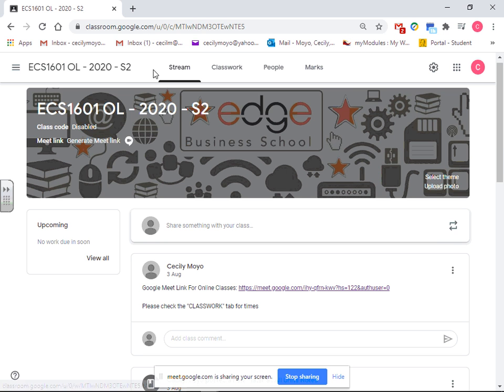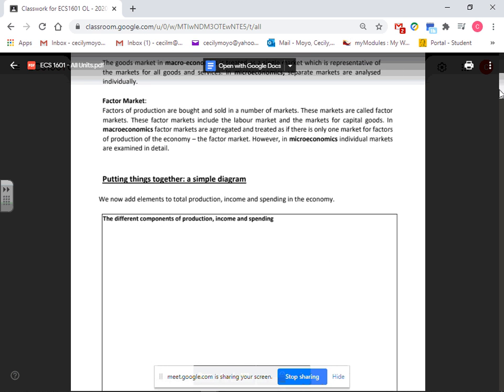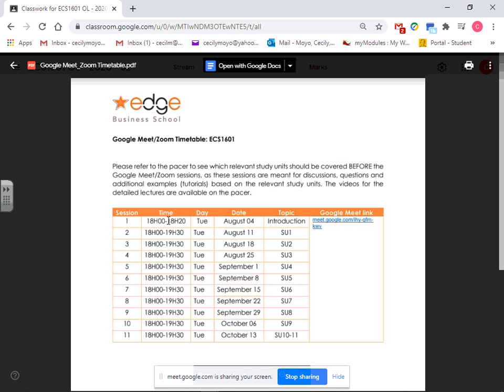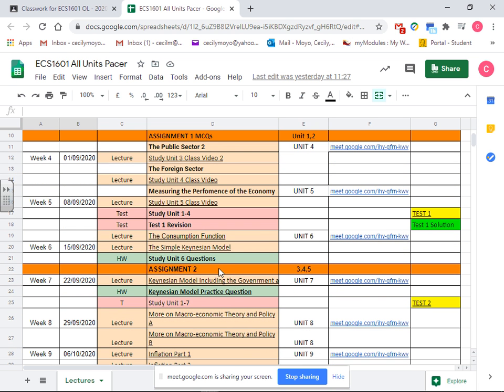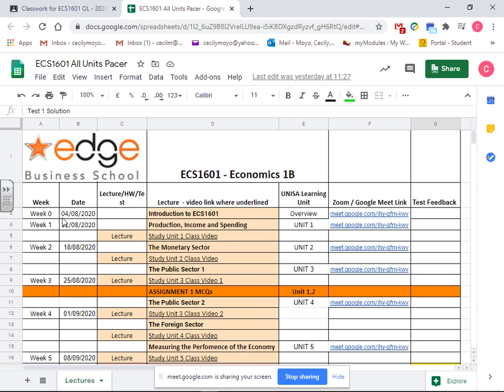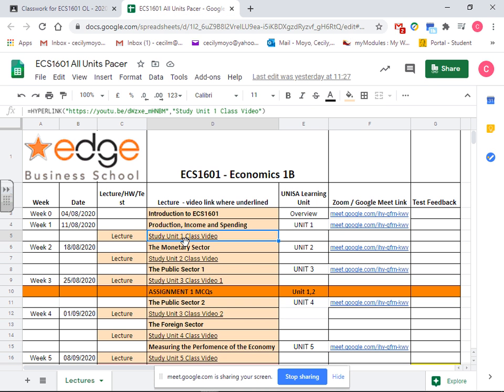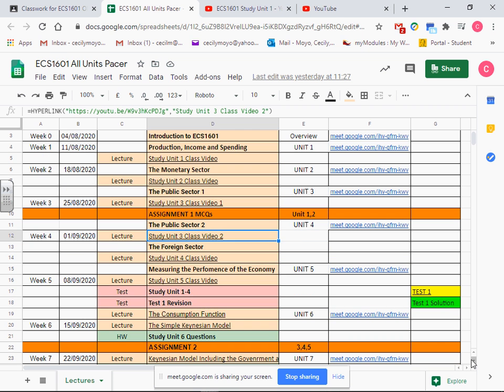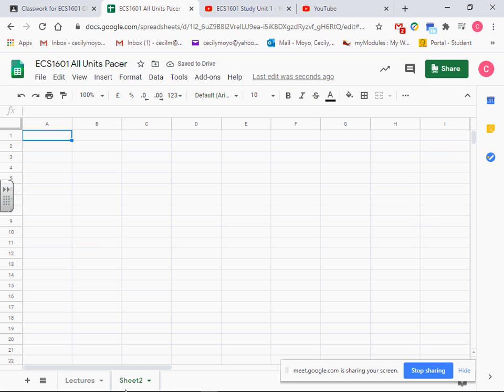ECS1601 Tutorial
Online course will include:
• Online revision course (module dependent)• Online exam course with up to 5 UNISA type exams and solutions **Soft copies only